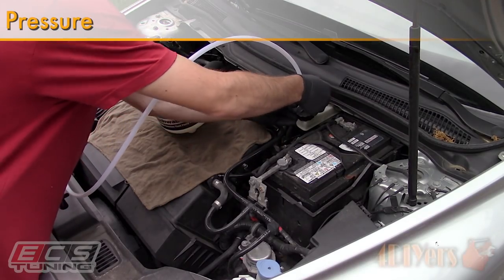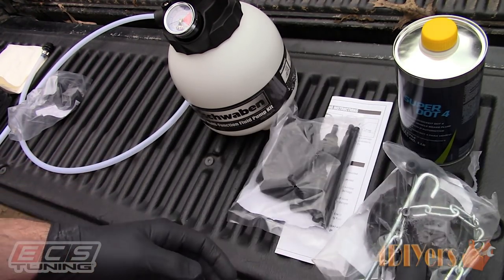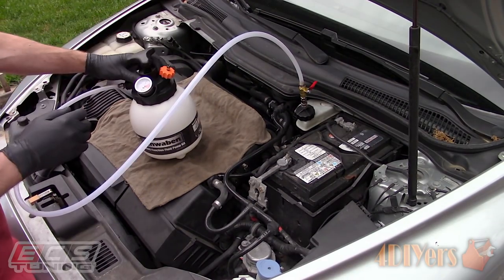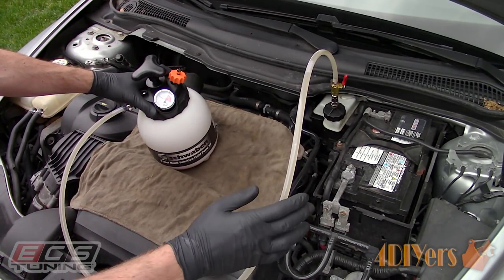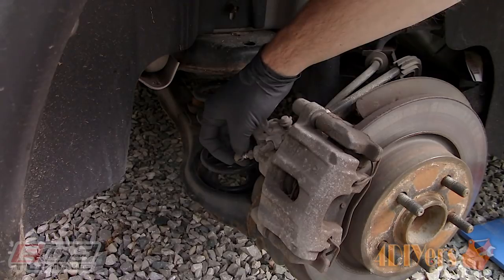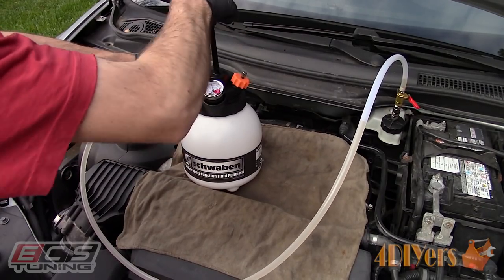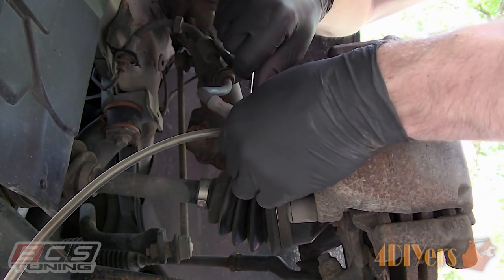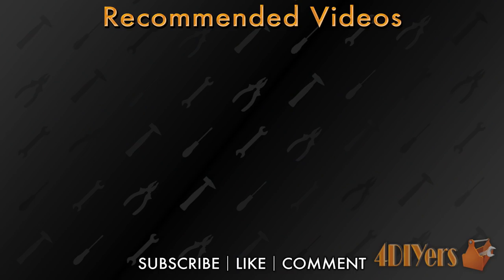How to Flush Brake Fluid Using a Pressure Bleeder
How to flush your vehicle’s brake fluid using a pressure bleeder. I am working with a 2007 Volvo C30. There is usually specific maintenance intervals for brake fluid and this information can be found in your vehicle’s owner’s manual. Replacements maybe required 30,000km/20,000 miles or every 2 years or 160,000km/100,000 miles or every 10 years. Brake is hygroscopic, meaning it’s able to absorb moisture along with breaking down from heat, jeopardize braking performance or causing premature failures on components.

Tools/Supplies Needed:
-wrenches
-about 10 inches of clear rubber hose
-clean rags
-brake fluid
-pressure bleeder
-vacuum pump or turkey baster
-jack
-jack stand
-wheel wrench

Procedure:
-locate the master cylinder reservoir
-wipe around the reservoir cap
-determine what type of brake fluid your vehicle takes and the capacity by referring to your owner’s manual
-you will need about 0.5L more of fluid in order to complete the flush
-the kit comes with both a European specific cap and a generic cap to be used on any vehicle
-select the cap best suited for your vehicle and install
-a turkey baster or vacuum pump can be used to remove a majority of the old fluid in the reservoir, however some of these reservoirs can have an irregular design or include baffles making this difficult
-so we can skip this method and it will require slightly more fluid removal at the first bleeder unit we start seeing clean fluid
-screw the feeder line onto the tank and then snap the quick disconnect into place
-pump the system up to about 15psi and monitor the gauge for a pressure drop
-once you have verified there is no leaks, release the pressure by pressing the pressure relief valve and disconnect the line
-remove the pressure relief cap to fill the tank
-the tank should have enough fluid so it doesn’t run empty and risk the chance of introducing air into the system
-reinstall that cap and reconnect the feeder line
-pump the system up to about 15psi and verify there is no pressure leask
-pressure requirements may vary between vehicles, if you exceed a manufacturer’s pressure limit this may damage internal seals within the braking system
-some vehicles also have different bleed procedures, such as bleeding the closest wheel to the master cylinder, while others require bleeding the furthest wheel first that tends to be the most common
-for this vehicle I am starting with the furthest wheel first
-jack up the vehicle, remove the wheel, and install a jack stand
-locate the bleeder screw, remove the cap and wipe away any dirt
-install the correct sized wrench and then a clear rubber line going to a catch container
-loosen the bleeder and allow the fluid to drain until clean fluid is present in the line, then tighten
-roughly 40% of the system’s fluid will come from this location
-clean the bleeder of any residue, reinstall the rubber dust cap, and then reinstall the wheel
-move onto the next furtherest wheel, this time being the driver’s rear
-using the exact same procedure, drain the fluid into a container
-roughly 30% of the fluid would have been removed from the total system’s capacity
-monitor the pressure bleeder so the pressure doesn’t drop below 10psi
-moving onto the front passenger side wheel, again using the same procedure
-and finally the last wheel being the front driver’s side
-you should be left with some fluid in the tank which is perfectly normal and needed as a safety
-release the pressure in the pressure bleeder, than close the valve and disconnect the line
-ensure the fluid level in the reservoir is correct
-inspect the reservoir cap seal for any damage, replace accordingly, then reinstall the cap
-start the vehicle and make sure the brake pedal is firm